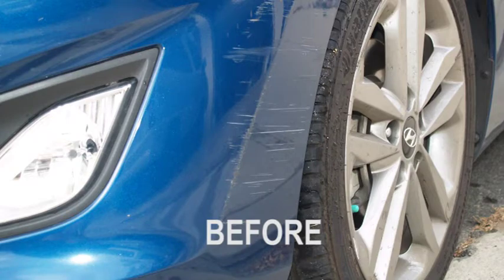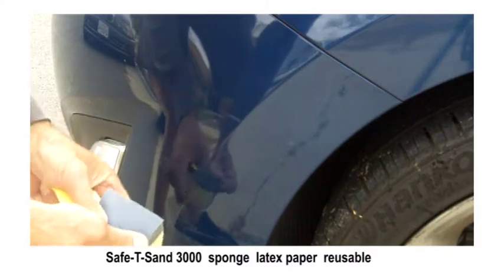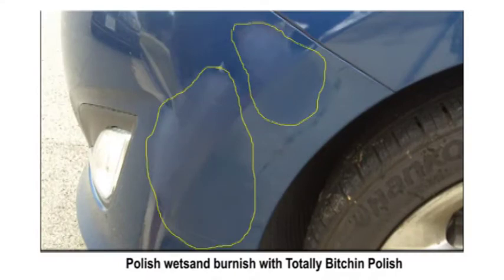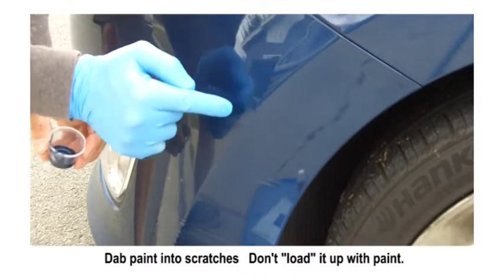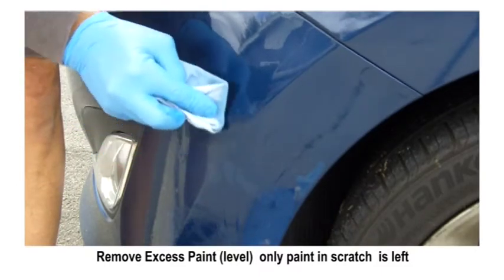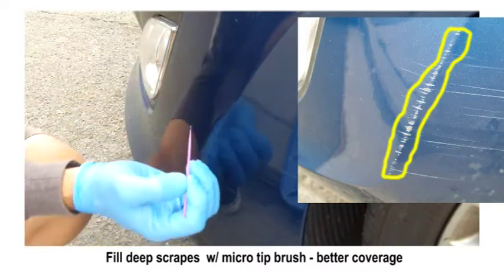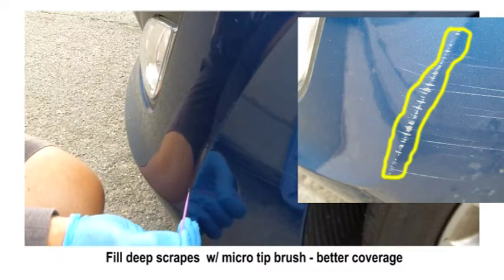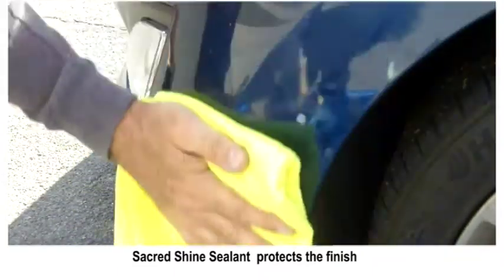How To Remove Scratches From Car Paint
Find out how to safely remove car scratch and paint damage, pro looking results without prior experience.

How to remove scratches from car paint finishes.

This guide is a super quick overview to learn how to remove clear coat scratches from cars, how to determine what type of clear coat scratch you have and how to correct it.
Learning how to remove scratches from car paint finishes  can be easy if you understand  what type of scratch you have on a clear coat finish.

Here is a pretty good way to quickly decide if the scratch is only in the top clear coat and can be SAFELY removed and thus not needing touch up paint.

Pull your fingernail across the scratch… can’t feel it? It can be removed.

Can you barely feel it? It *might* be borderline with correct technique can be completely removed.

You can definitely feel it (or obvious scrape , chip etc) Touch up paint will be necessary.

For the 50% of clear coat scratches that you cannot feel with your fingernail you can permanently remove clear coat scratches with the correct technique and accessories.

 Borderline Clear Coat Scratches

Some clear coat scratches are what I call “borderline”  clear coat scratches you may need to wet sand to completely remove them.
Wet sanding your brand new car can be pretty scary… however this is where The Ultimate Car Scratch Remover System leaves every other product in the dust.

The Ultimate Car Scratch Remover Core System has a patented sponge with replaceable 3000 grit latex “paper” that is so gentle professionals use it on fresh 24hr old clear coats to remove imperfections like when you remove clear coat scratches from cars. So you can imagine how gentle and effective is when you remove scratches in the clear coat. “When it comes to removing clear coat scratches, with professional looking results,  The Ultimate Car Scratch Remover System has no rivals.  The Ultimate Car Scratch Remover system is designed and made up of the same exact formulas and components a professional would have in their tool box.”

This video shows  how to remove scratches from car that has the whole gamut of damage: clear coat car scratches that can be removed with polish, some  of the clear coat scratches required wet sanding and polishing and finally many needed automobile  touch up paint

So the overall method on  how to remove scratches from car is to:
1. Assess what type of car paint scratches you have
2. Clean the area first before you begin any car scratch removal work
3. Inspect – if there is paint transfer  it lacquer thinner or the Pre Cleaner in the Ultimate Car Scratch Remover kit will work great and much better than polish.
4. Polish the entire car scratch damage area to remove all car clear coat surface scratches.
5. Inspect for clear coat  scratches that might be borderline and wet sand them then polish.
6. Finally after all of the surface clear coat scratches are removed and the paint finish area has been improved its time for touch up paint.
7. Use touch up paint on the paint scratches using various techniques that suit the specific deep paint finish scrapes.
8. After all the car paint scrapes are filled with touch up paint it might be helpful to polish the area one more time then apply a glaze to get a great shine.
9. Then finally apply a professional style synthetic sealant.

Go here to see another great video on automobile touch up paint tricks.